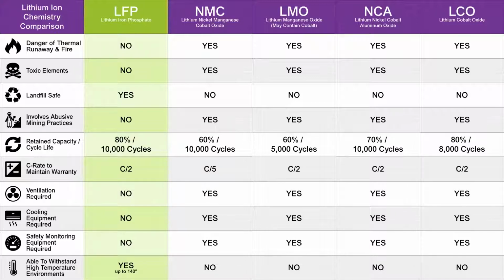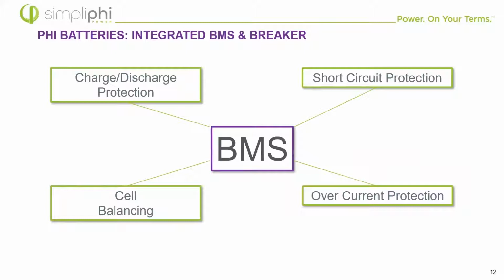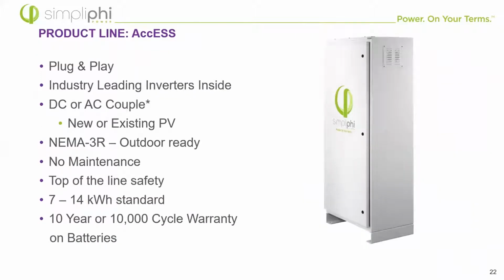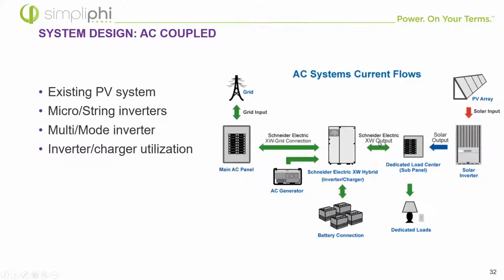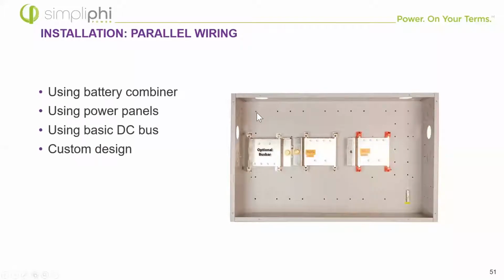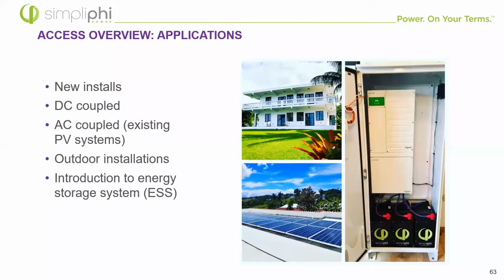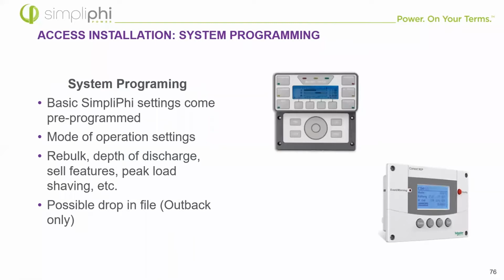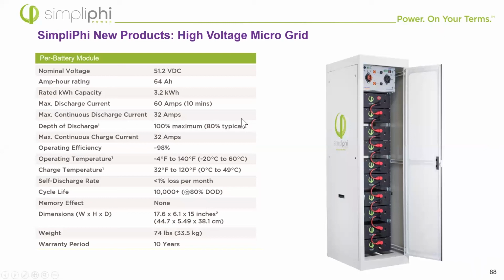SimpliPhi IQ Webinar - November 2018